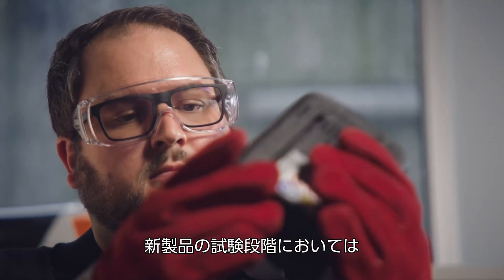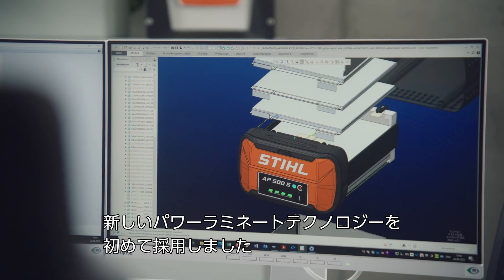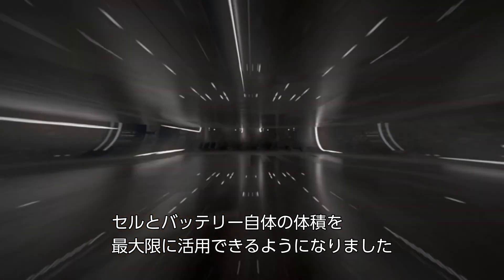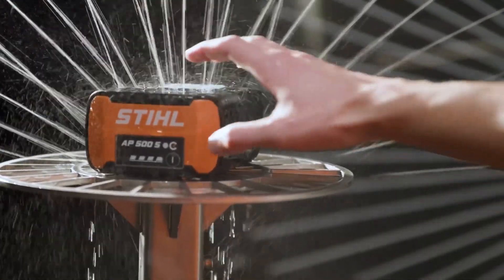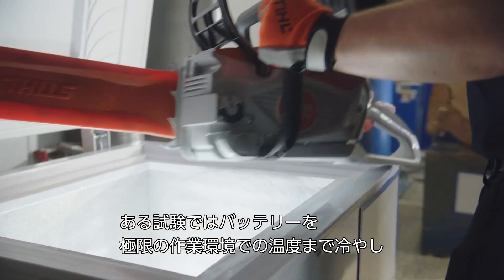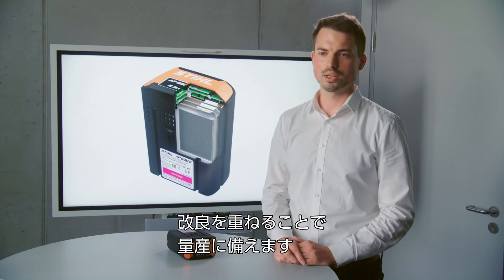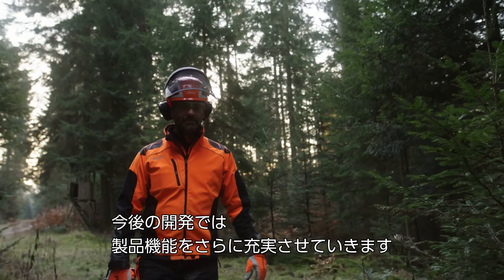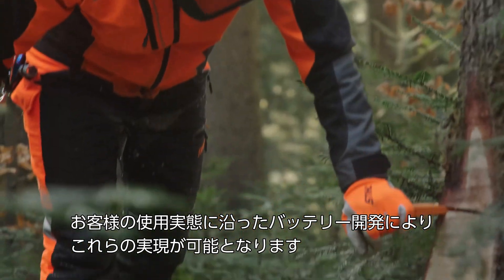STIHL品質を紐解く③ | バッテリー開発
STIHLの製品技術と最高品質を紐解くビデオシリーズ第三弾。
今回のエピソードでは、STIHL本社、バッテリーパック＆充電器開発部門のダニエル･ザータイグ博士が、バッテリー開発秘話を紹介します。
新しいパワーラミネートテクノロジーを採用し、非常に頑丈で、プロユーザーが求める高出力の供給を可能にしたAP 500 Sバッテリー。実際の使用に耐えうるバッテリーを提供するため、試験段階で行われる徹底的な製品品質テスト。

すべては自然の中で、自然と共に働く人々の作業をより快適にするために。